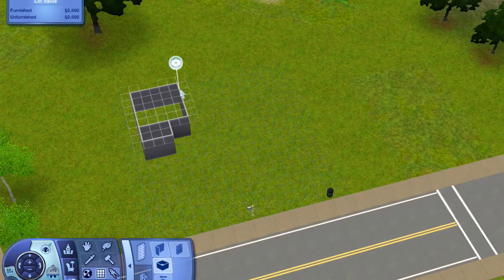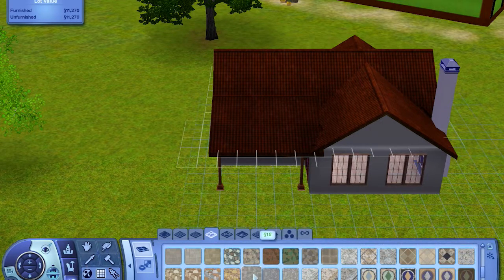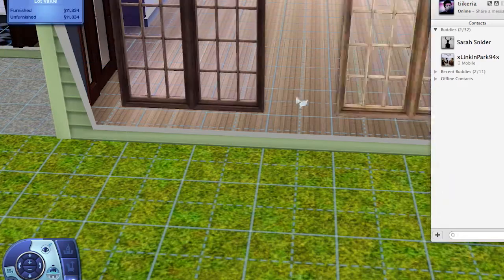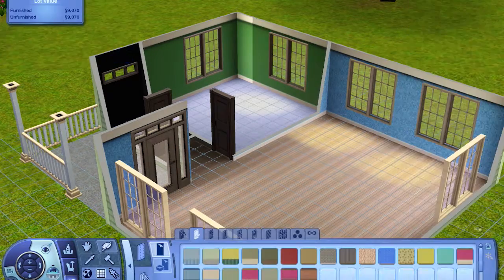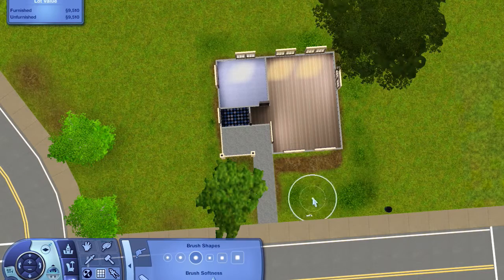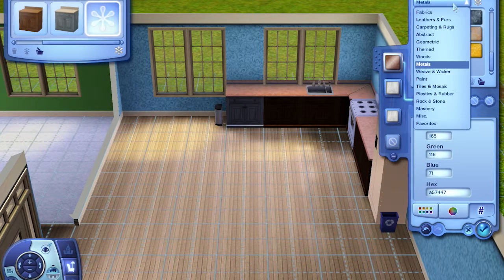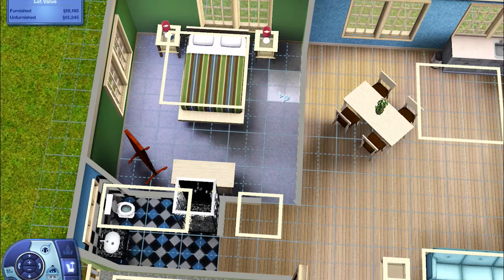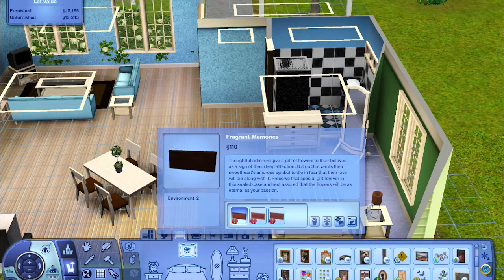Sims 3 Speed Build #1: Lil Green Bungalow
So, here I am with the first speed build here on my channel! I call this one "Lil Green Bungalow" after its color and the style of the house. You can tell I'm really good at naming. Anyway, this is a one bedroom, one bathroom starter house for your sims to enjoy.

This is a repost. I fixed the crappy quality. :)